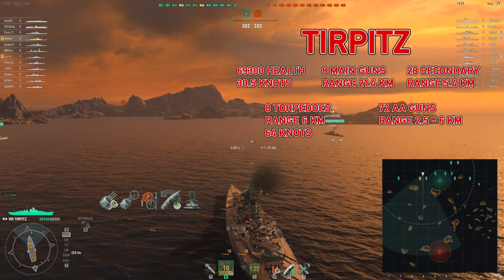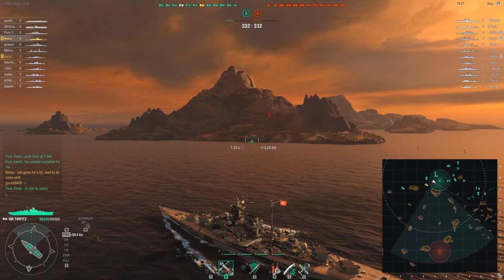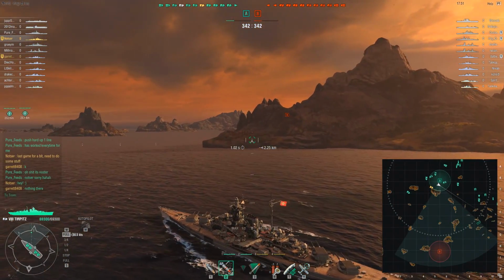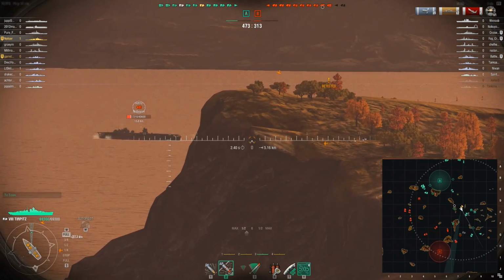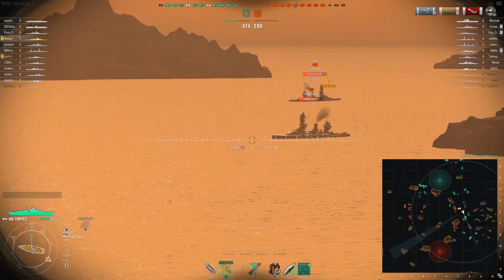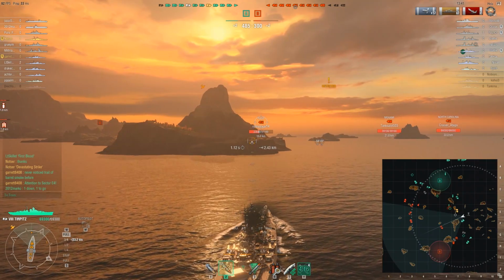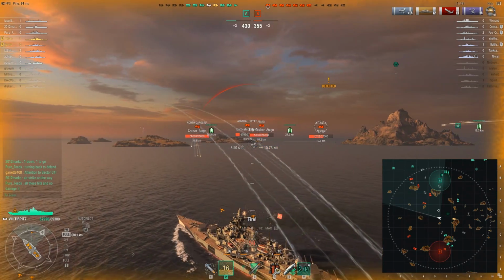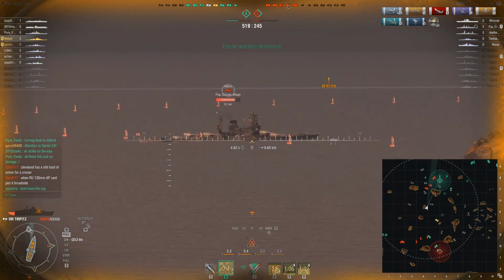World of Warships - Tirpitz Holds The Middle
Tirpitz on Land of Fire starts out on the western side of the map and moves east to help the team push forward.  I chose the east because it features more islands that can be used for defense.  We engage multiple enemy ships and find some success.  Enemy team reaches our base first, which causes me to turn back to defend.  Ultimately, we end up in the middle of the map and trying to eliminate the enemies at our base.  Hope you enjoy the game and have a wonderful day!

Tier VIII German Battleship Tirpitz Replay